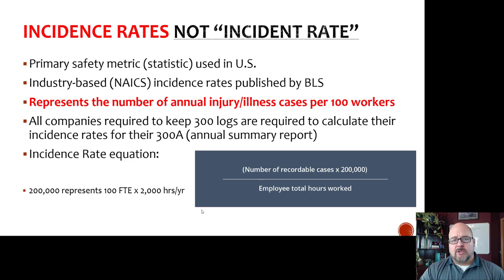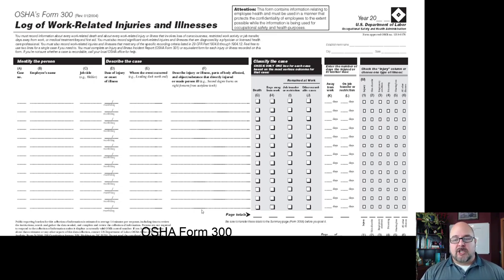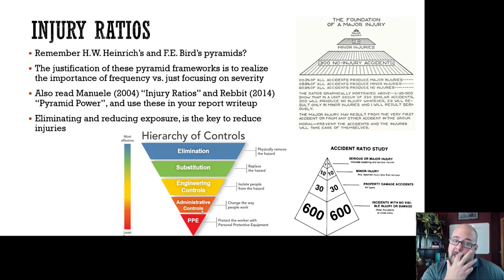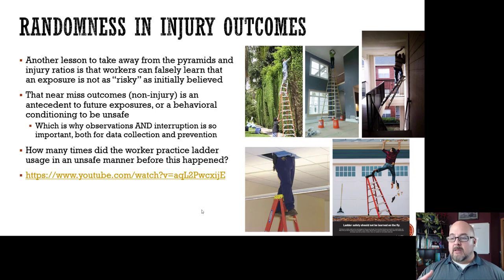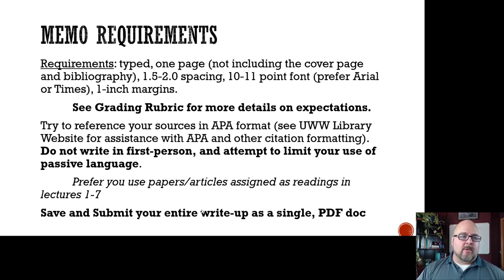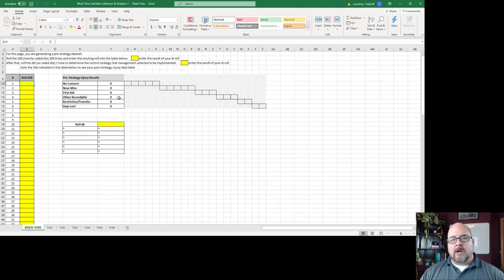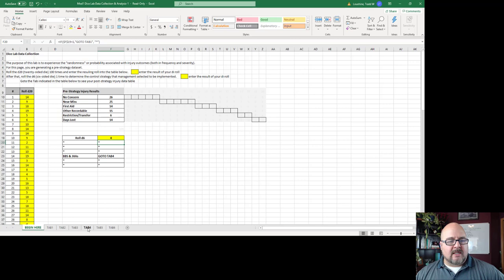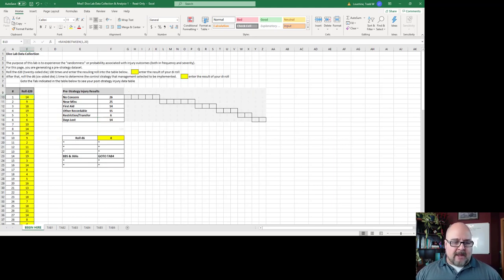483 Dice Lab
Background information and steps to complete your dice lab data collection. Explanation of how to use lab data for Module 1 memo writing assignment